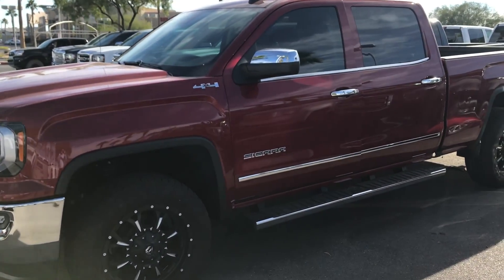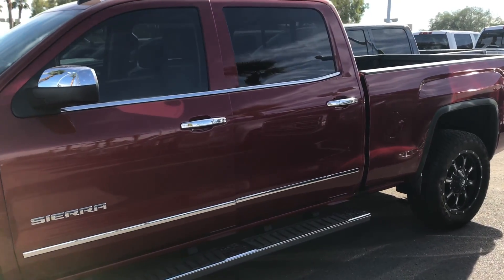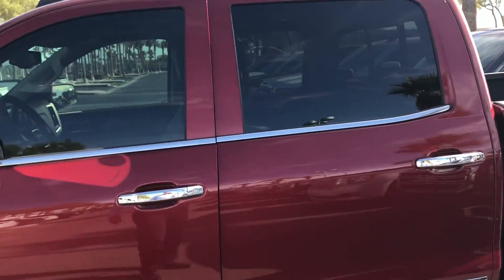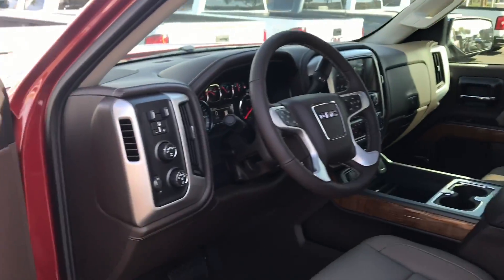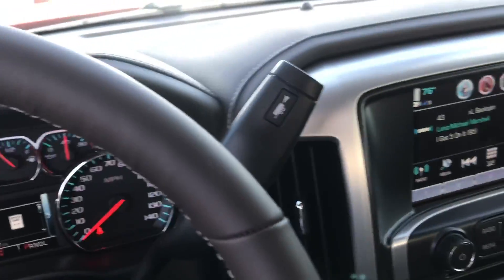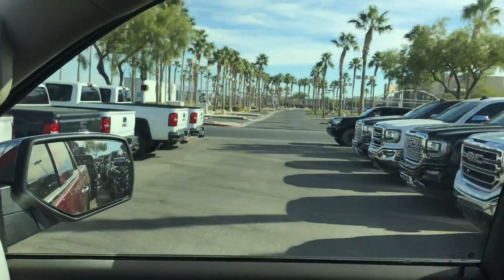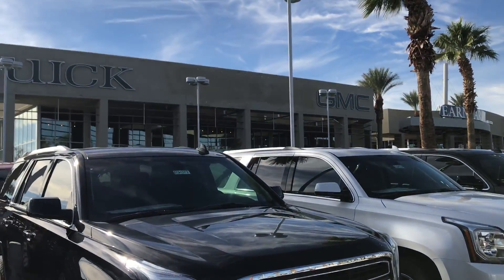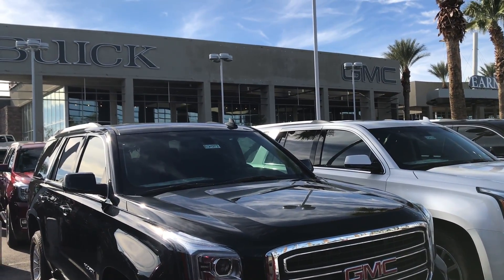Dennis, your new Sierra!